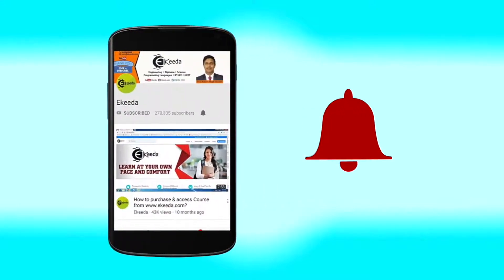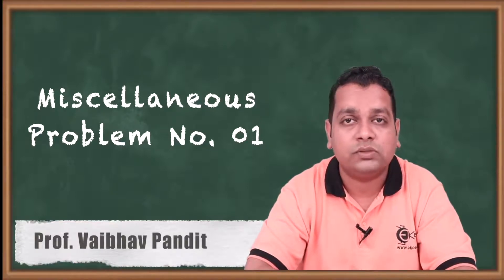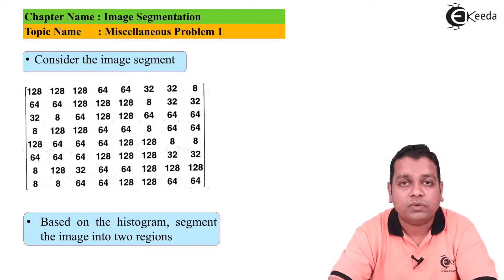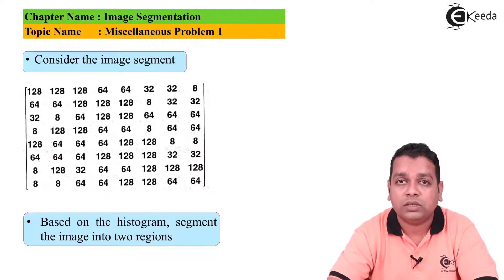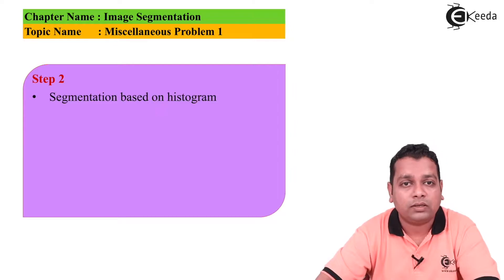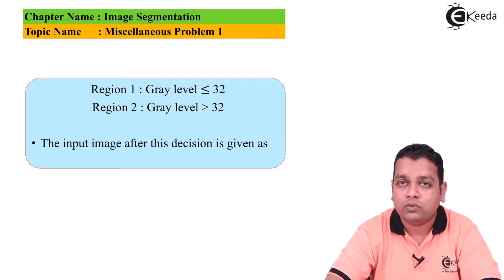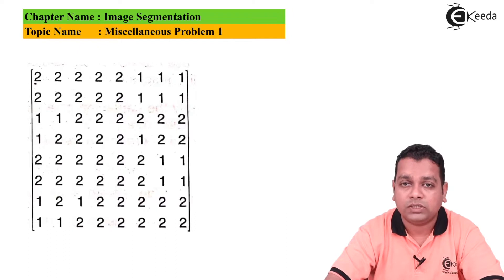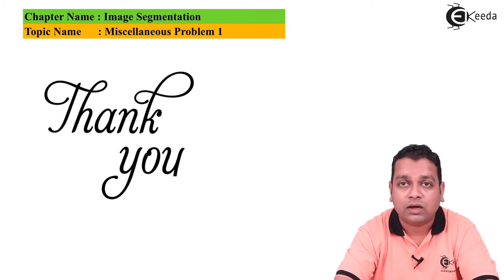Image Segmentation Miscellaneous Problem 1 - Image Segmentation - Image Processing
Video Name - Image Segmentation Miscellaneous Problem 1

Chapter -  Image Segmentation

Happy Learning